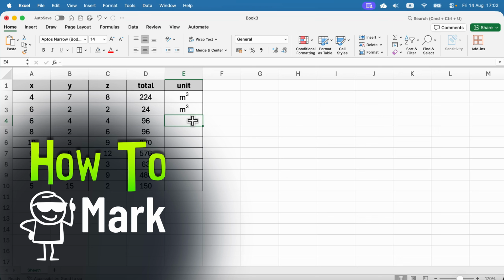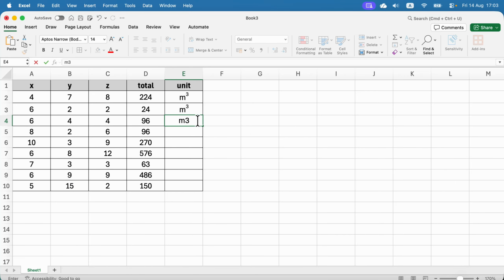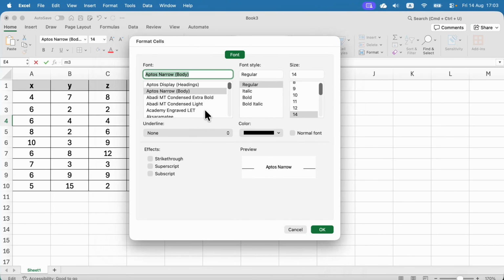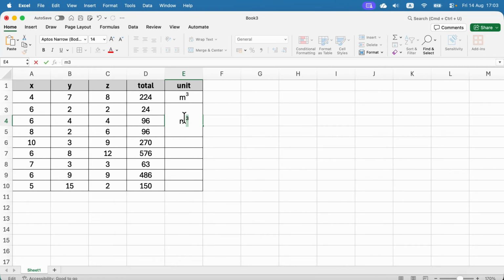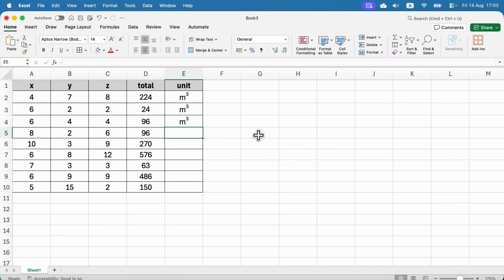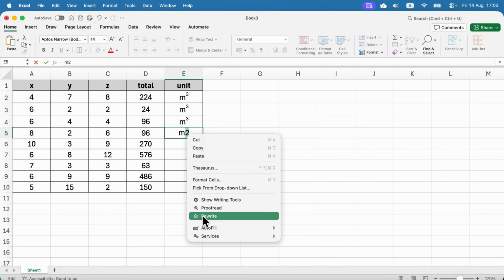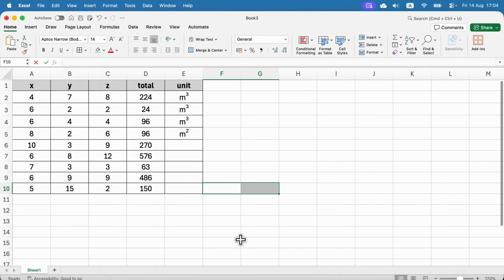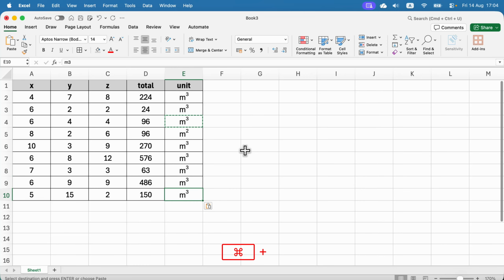How to Write Cubic Meter m3 in Excel (Superscript)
Learn how to properly type the cubic meter symbol (m³) in Excel using superscript formatting. This quick tutorial covers selecting the "3" in "m3", using the Ctrl+1 shortcut to open Format Cells, and checking the Superscript box. I'll also show you keyboard shortcuts for faster input. Perfect for engineering, construction, and scientific spreadsheets.